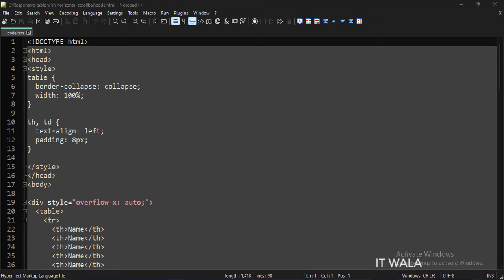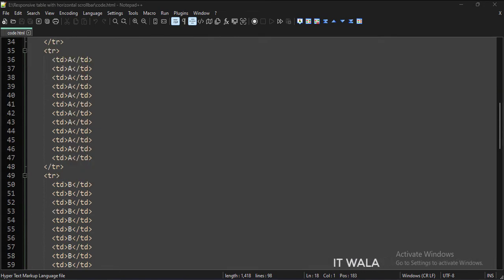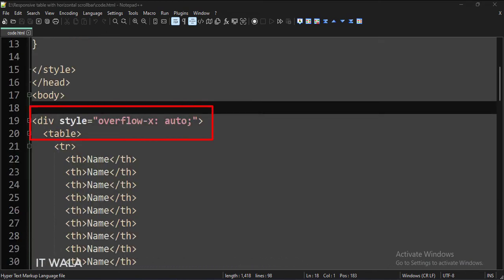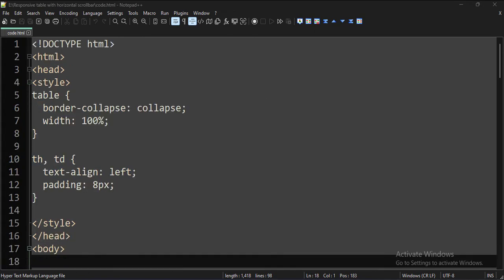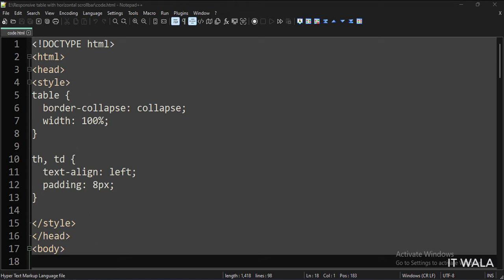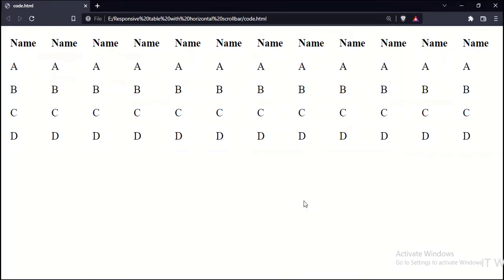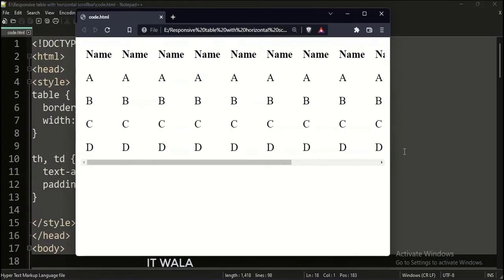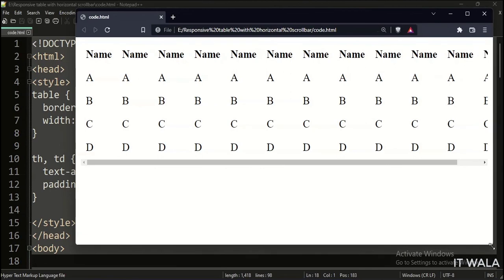CSS || RESPONSIVE TABLE WITH HORIZONTAL SCROLLBAR || TUTORIAL.